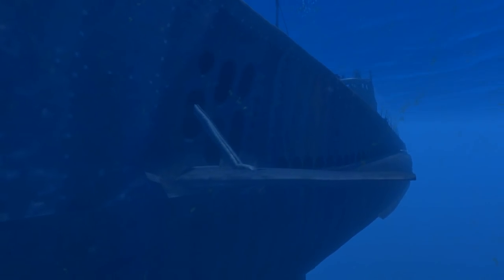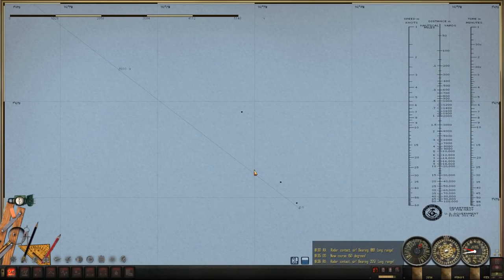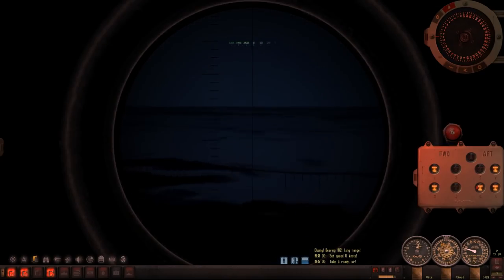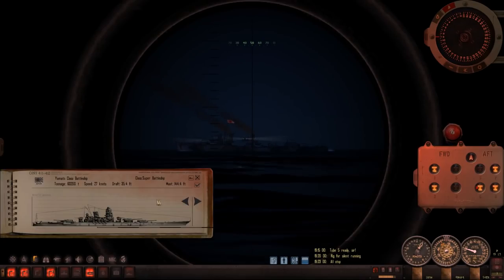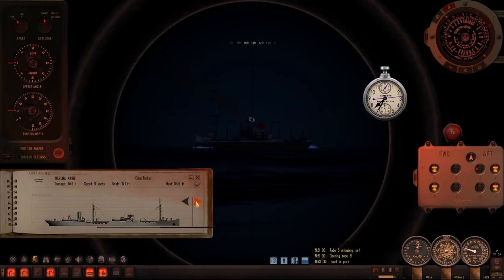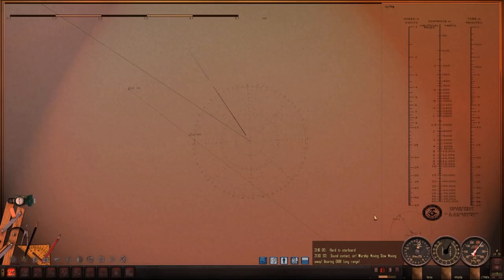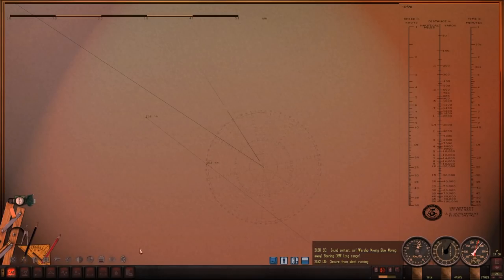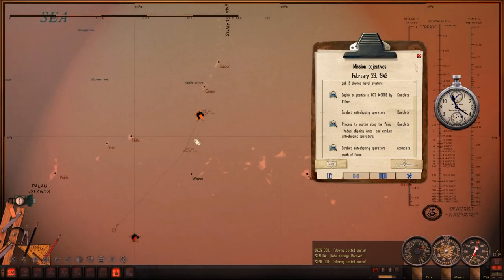Let's Play Silent Hunter 4 (TMO) Patrol 6 Pt.8 - Becoming the Hunted.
Links
***MODS***
1_TriggerMaru_Overhaul_2-5
RSRDC_TMO_V502
RSRDC_V5xx_Patch1
3000 Yard Bearing Tool (1600x)
Bigger Better Protractors
Hunt, hide and kill as you take command of U.S. submarines and crews and navigate the treacherous waters of the Pacific during WWII.
Silent Hunter, the industry-leading naval warfare simulation franchise for over a decade, returns to its roots with next-generation graphical realism, immersive gameplay, innovative crew evolution and more action than ever before.
Developed by the same Ubisoft team that delivered Silent Hunter 3, the "king of sub games", to worldwide critical acclaim, the 2007 installment offers the most memorable, accessible and empowering submarine simulation experience ever.